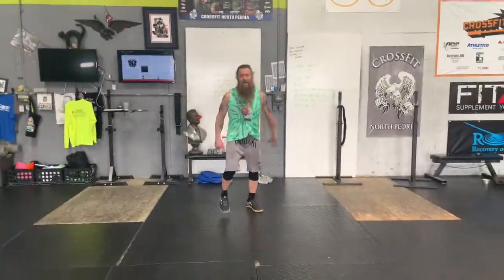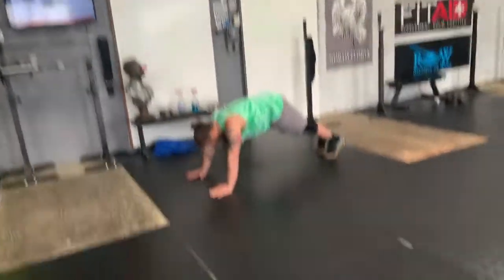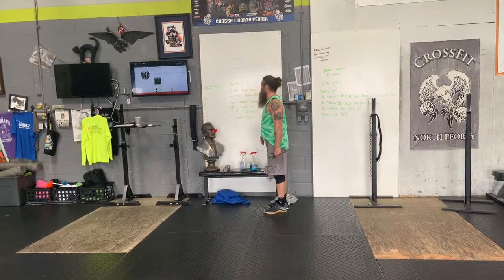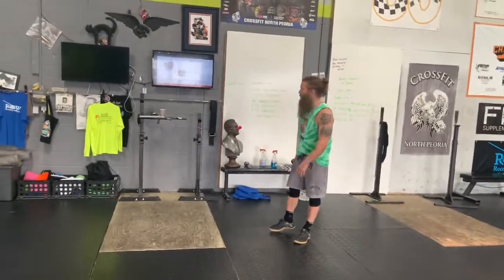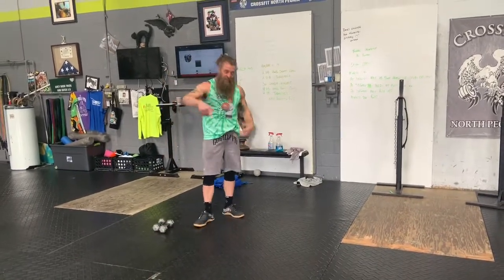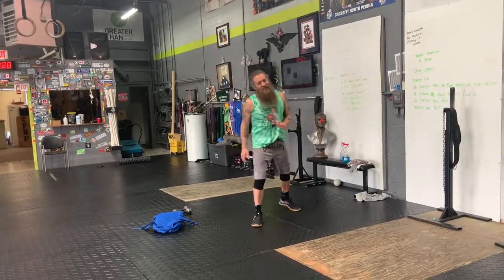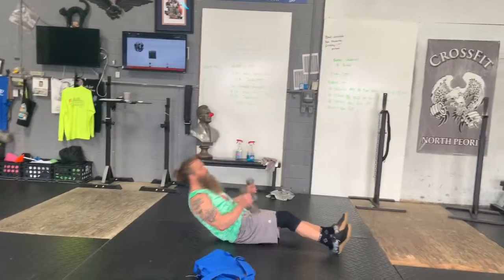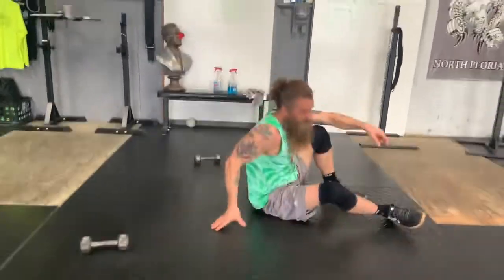200427 Monday Workout of the Day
Monday

Warm Up

 Sets:
30 Seconds Single Unders
30 Seconds Slow Air Squats
30 Seconds Push-up to Down Dog

AMRAP 15

2 Dumbbell Hang Squat Clean
2 Dumbbell Thruster
30 Double Unders
4 Dumbbell Hang Squat Cleans
4 Dumbbell Thrusters
30 Double Unders
6 Dumbbell Hang Squat Cleans
6 Dumbbell Thrusters
30 Double Unders
Continue to Add (1) Rep to Dumbbell Movements Per Round

Odd Object Workout of the Day

AMRAP 15:
1 Odd Object Hang Squat Clean
1 Odd Object Thruster
30 Line Hops
2 Odd Object Hang Squat Cleans
2 Odd Object Thrusters
30 Line Hops
3 Odd Object Hang Squat Cleans
3 Odd Object Thrusters
30 Line Hops

Burpee Challenge

10 Burpees

Extra Credit

3 Rounds:
Minute 1: Work
:20 Seconds Max Dumbbell Floor Press (2 dumbbells or odd object)
:20 Seconds Dumbbell Hold at Extension
:20 Seconds Max Push-ups
Minute 2: Rest